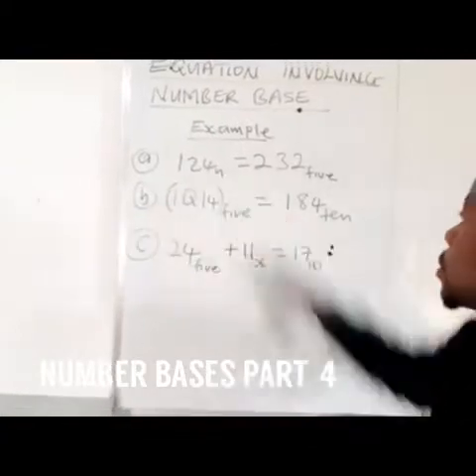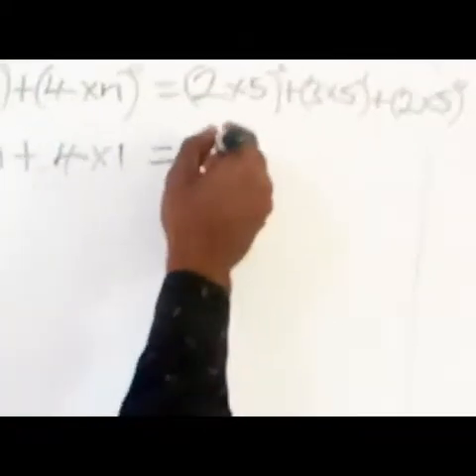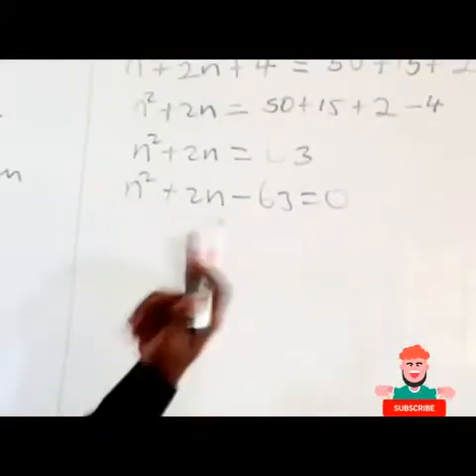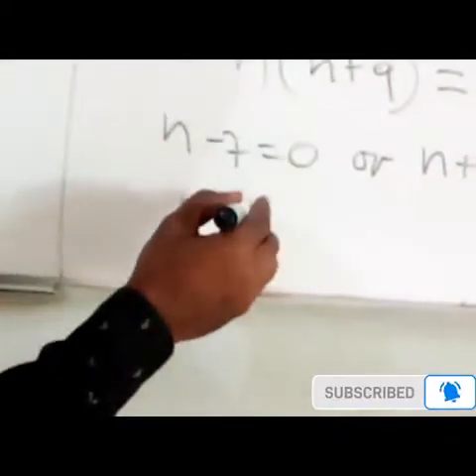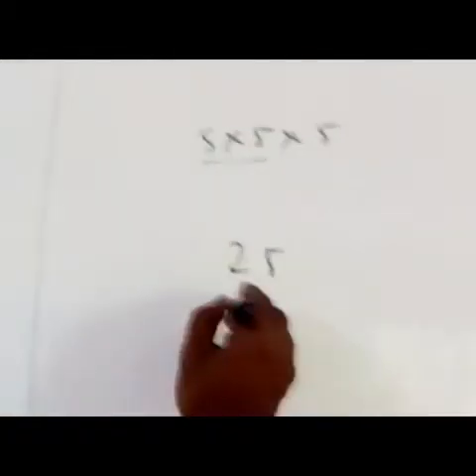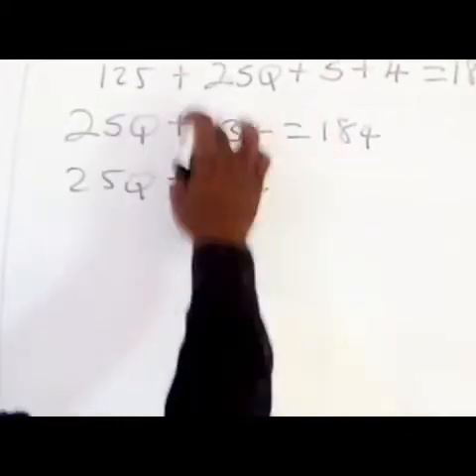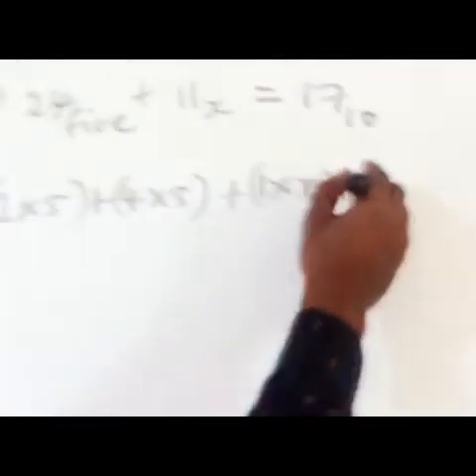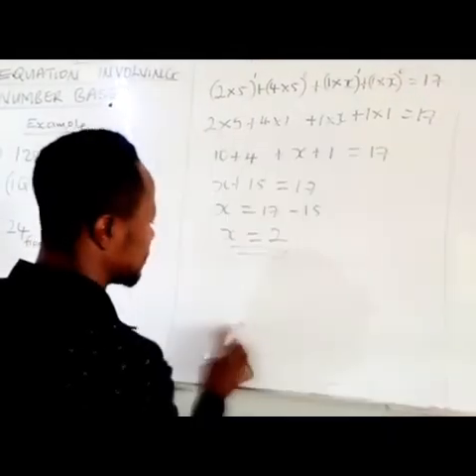NUMBER BASES PART-4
Your solution to mathematics.